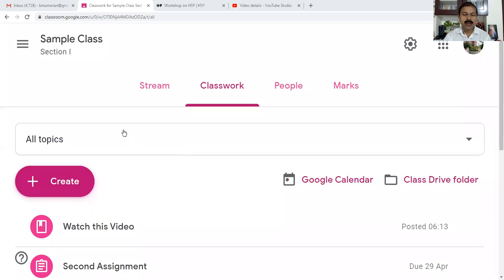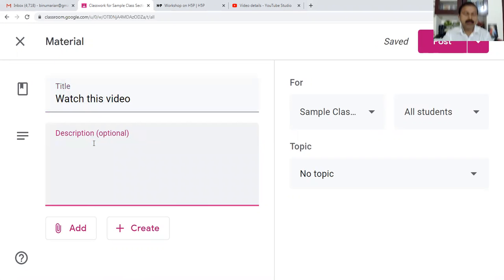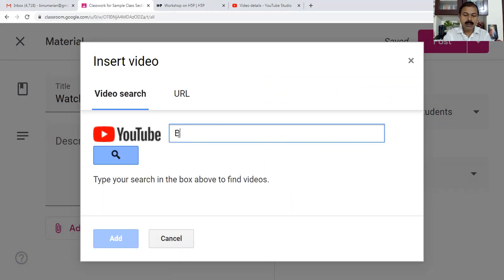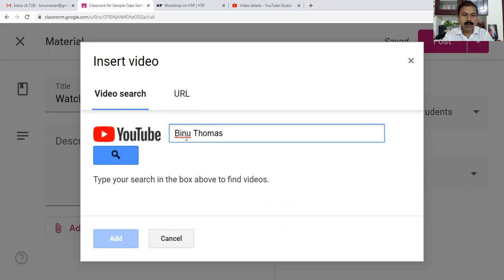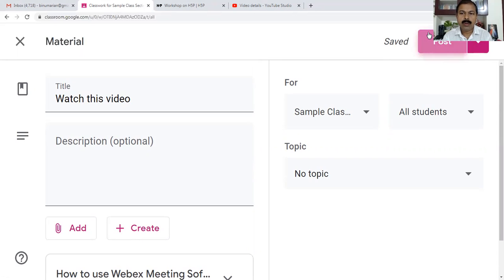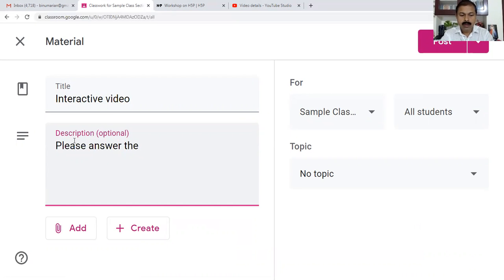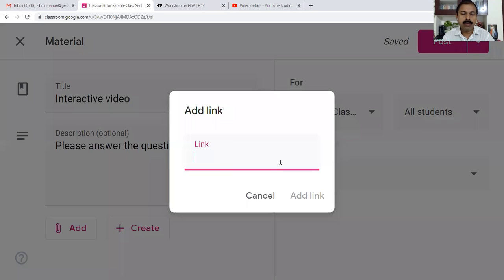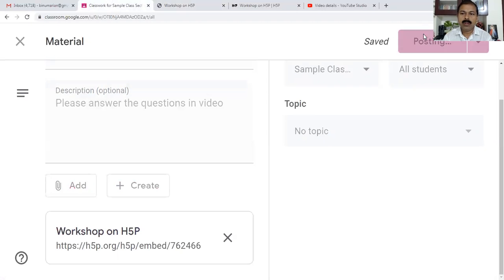Sharing resources in Google Classroom including H5P video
This video explains how resources can be shared among participants. It also explains how external resources like H5P video can be shared using Google Classroom